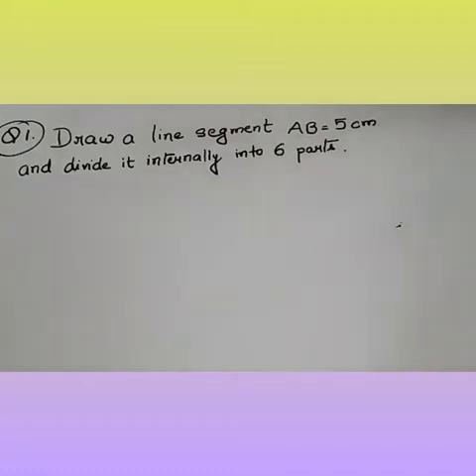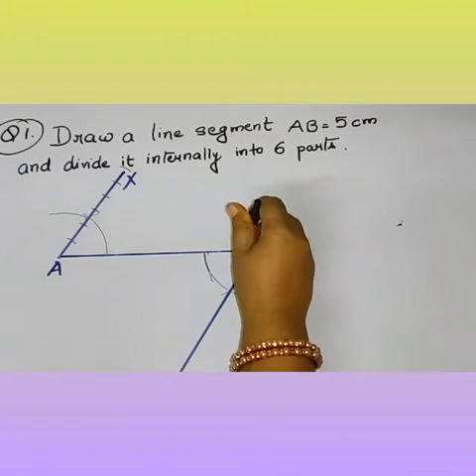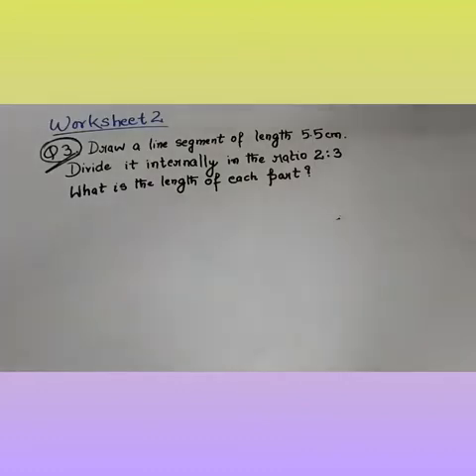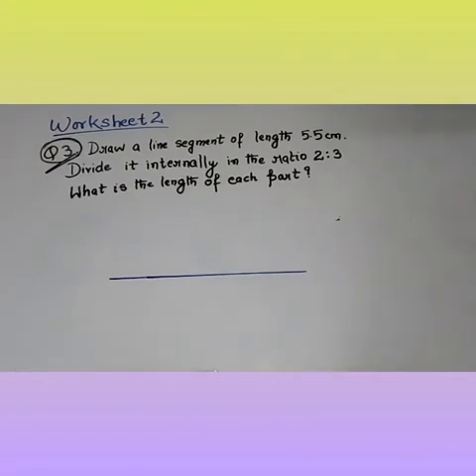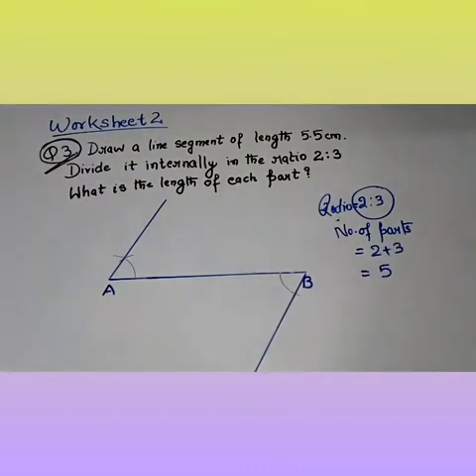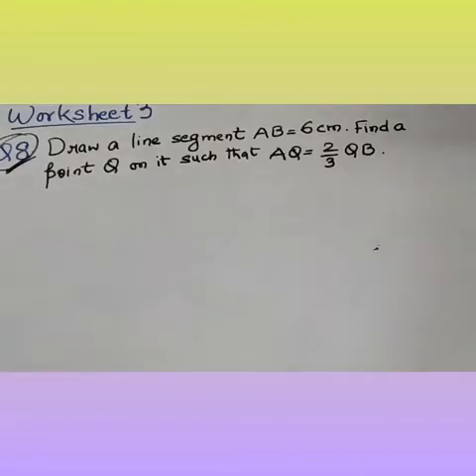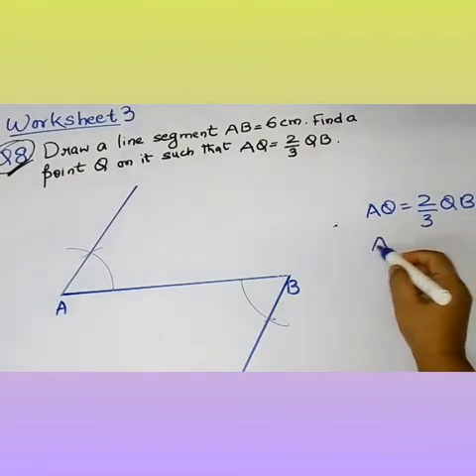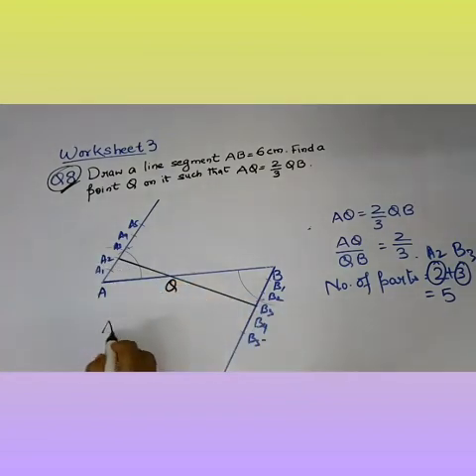Dividing line segment internally into equal parts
These questions are of D.A.V. CAE maths ( class VIII) book